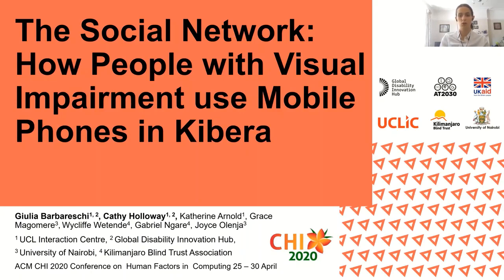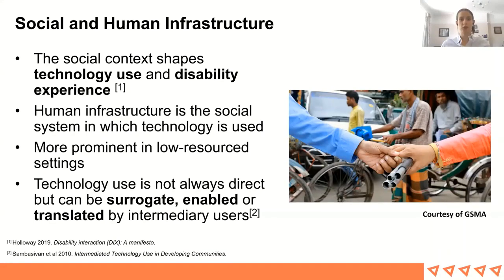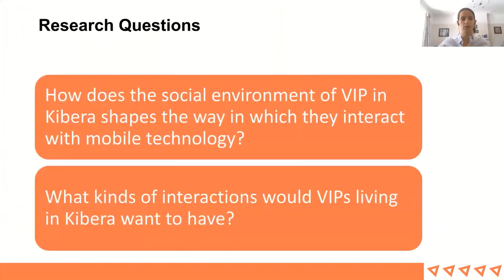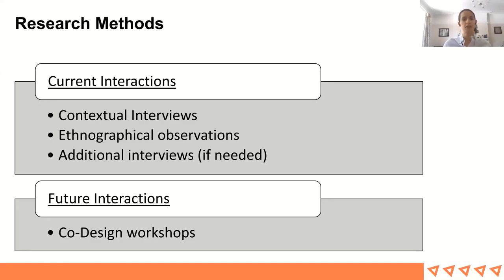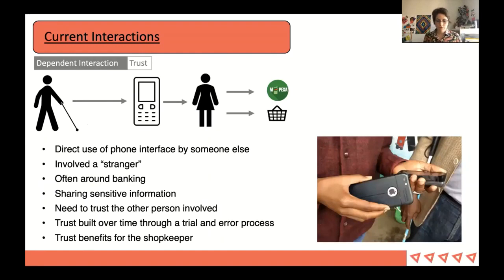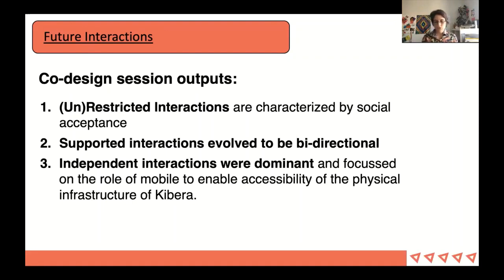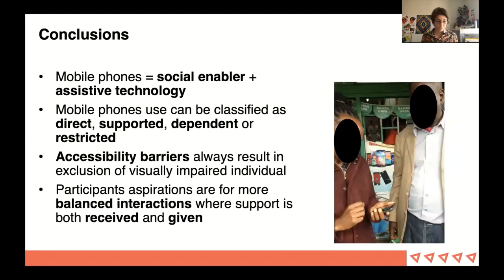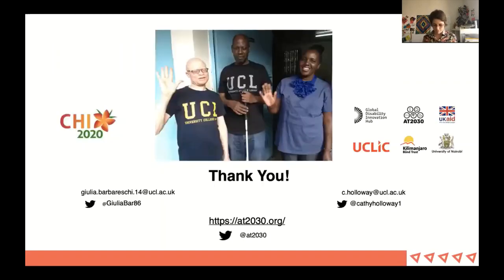The Social Network: How People with Visual Impairment use Mobile Phones in Kibera, Kenya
Giulia Barbareschi, Catherine Holloway, Katherine Arnold, Grace Magomere, Wycliffe Ambeyi Wetende, Gabriel Ngare, Joyce Olenja

Session: Accessible social connections

Abstract
Living in an informal settlement with a visual impairment can be very challenging resulting in social exclusion. Mobile phones have been shown to be hugely beneficial to people with sight loss in formal and high-income settings. However, little is known about whether these results hold true for people with visual impairment (VIPs) in informal settlements. We present the findings of a case study of mobile technology use by VIPs in Kibera, an informal settlement in Nairobi. We used contextual interviews, ethnographic observations and a co-design workshop to explore how VIPs use mobile phones in their daily lives, and how this use influences the social infrastructure of VIPs. Our findings suggest that mobile technology supports and shapes the creation of social infrastructure. However, this is only made possible through the existing support networks of the VIPs, which are mediated through four types of interaction: direct, supported, dependent and restricted.